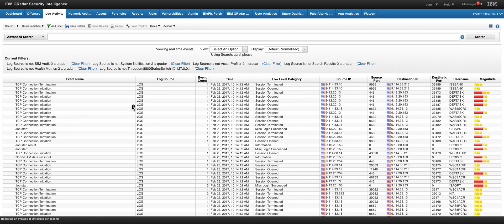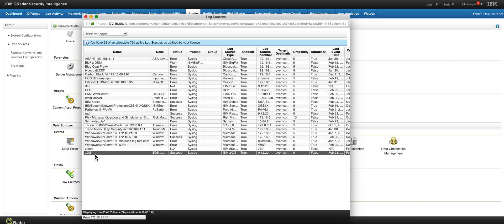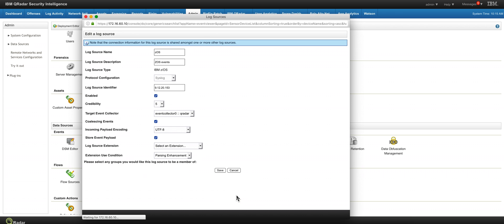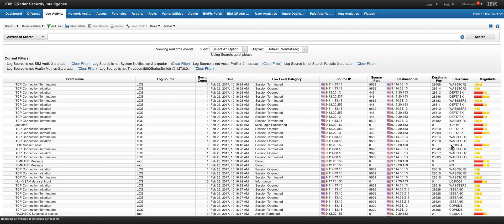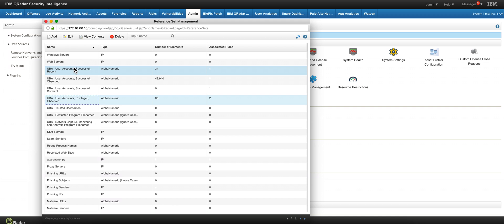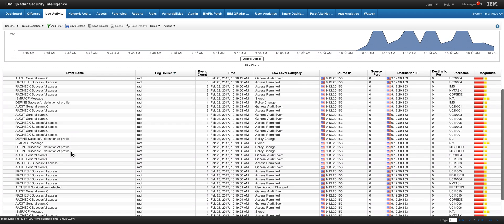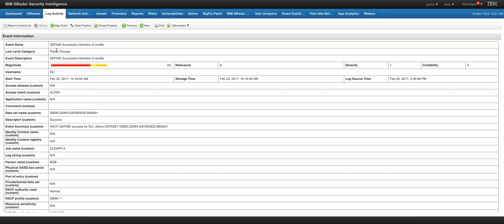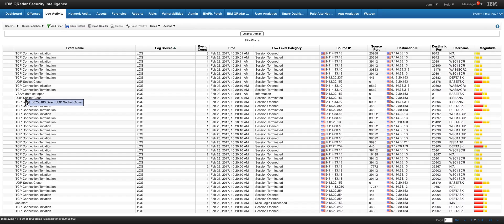QRadar: Mainframe logs in real time Part One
Mainframe logs can now be treated as any other real time log source in QRadar.